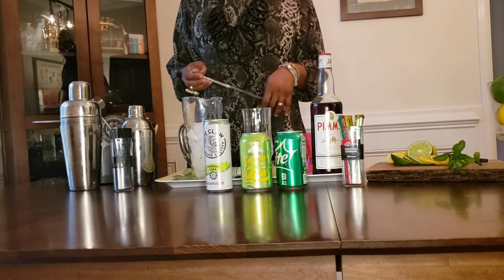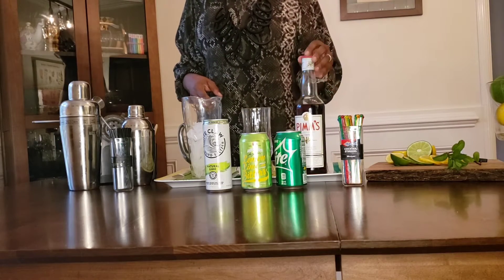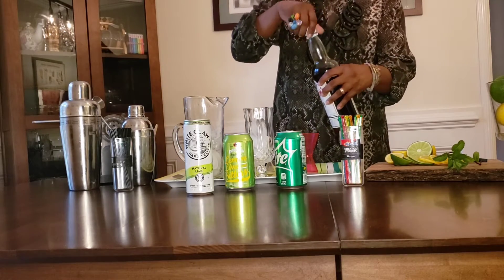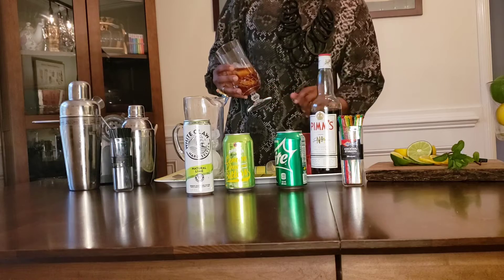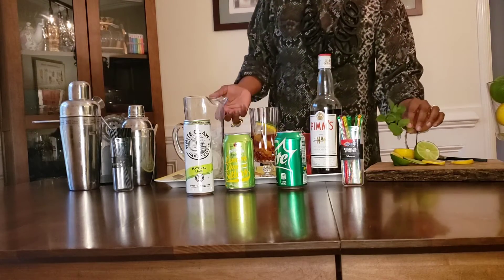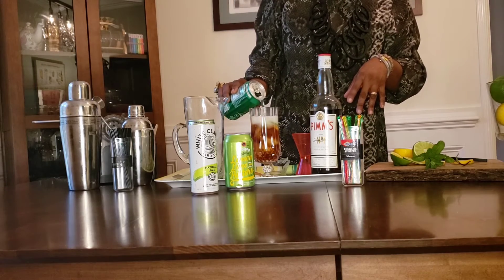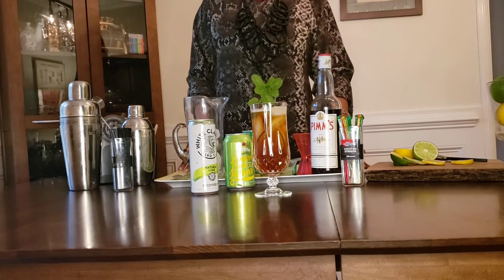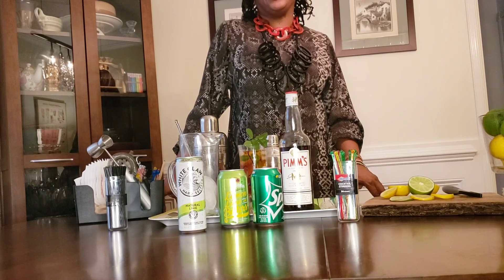Pimm's Cup - Simple Home Cocktails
Pimm's Cup - serves 1 -  The perfect alternative to a Mint Julep in the sping or summer.

1 tall glass - pre-freeze, it makes your cocktails even better
Lemon and lime slices
Mint leaves
3 to 5 oz Pimm's Cup - available at any reputable liquor store or online
Sprite, Lemon and Lime Bitters or Hard Lime seltzer

Add ice, Pimm's, 1 lime, and lemon slice each and top with your choice of Sprite or other soda.
Garnish with mint leaves.